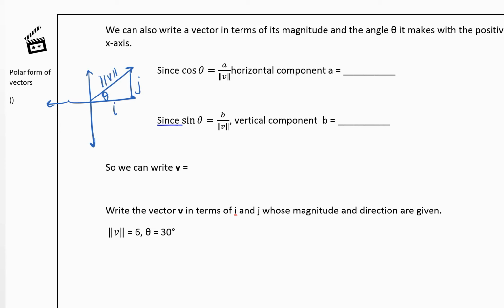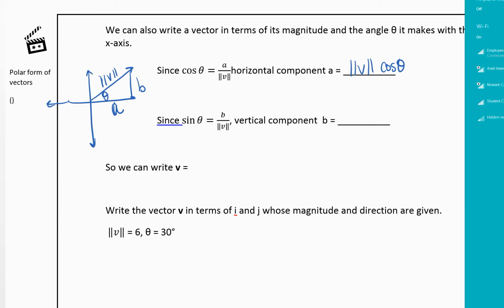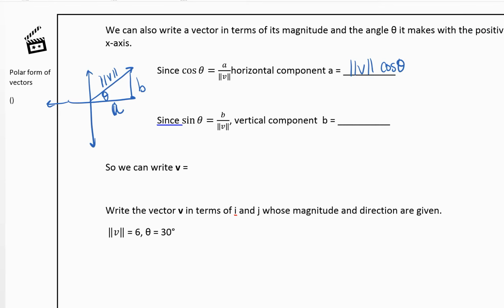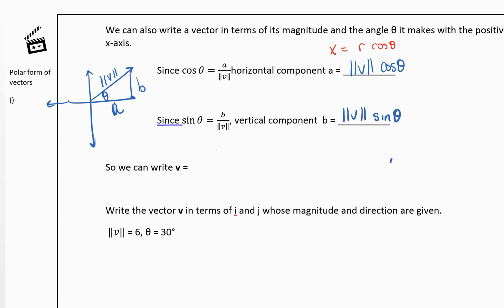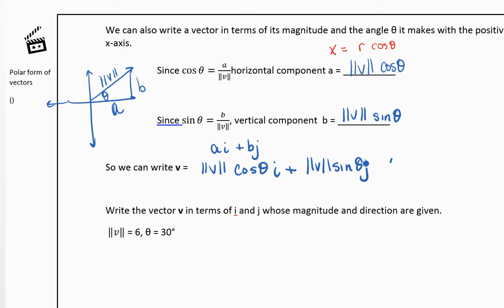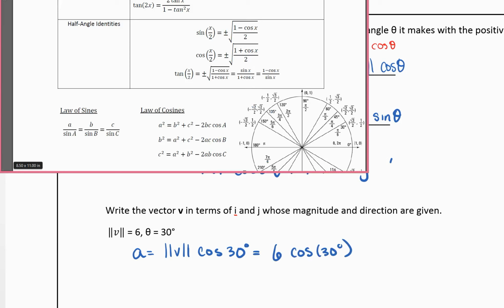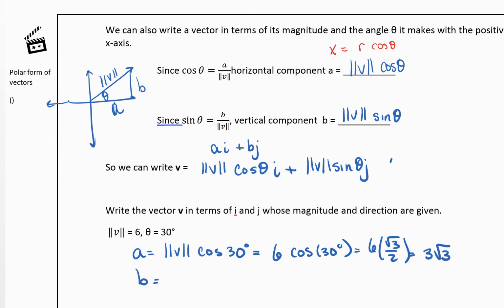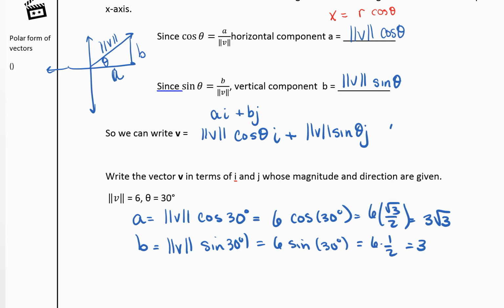polar form of vectors